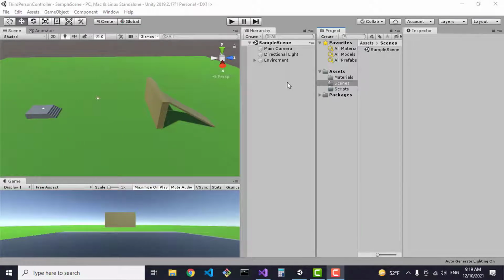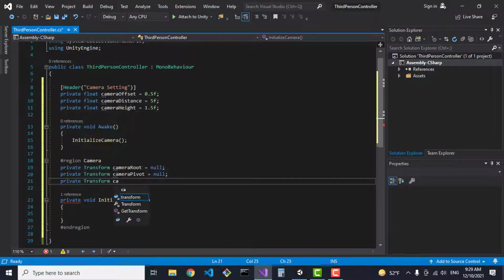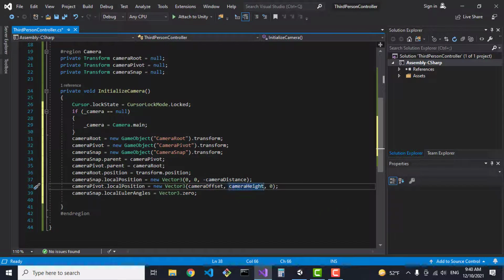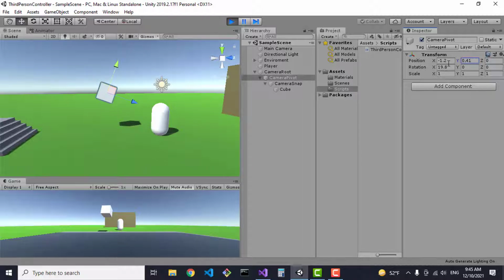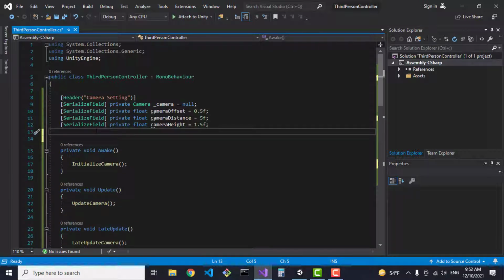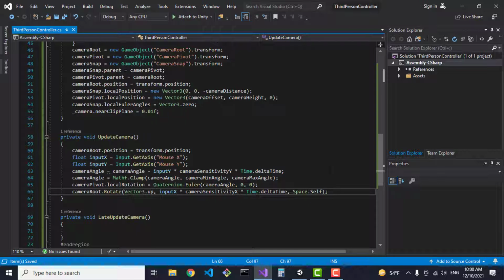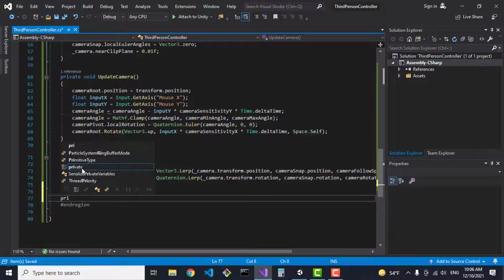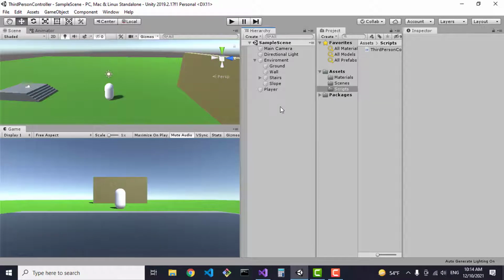Third Person Controller in Unity Part 1 - Camera